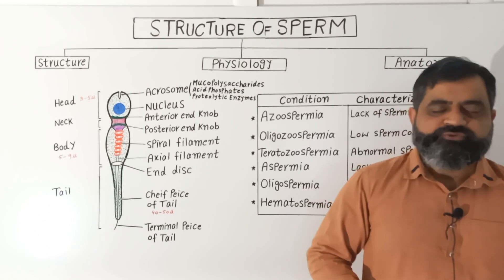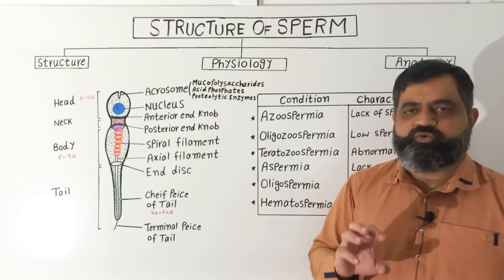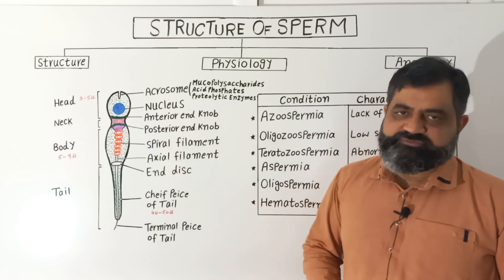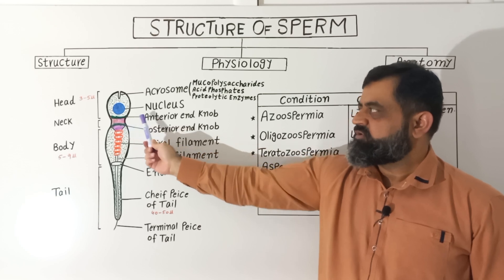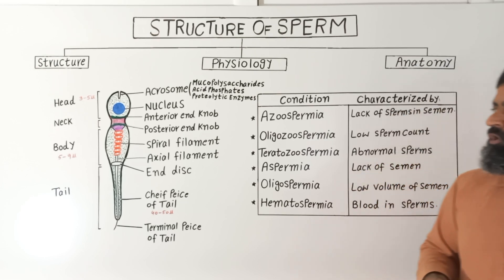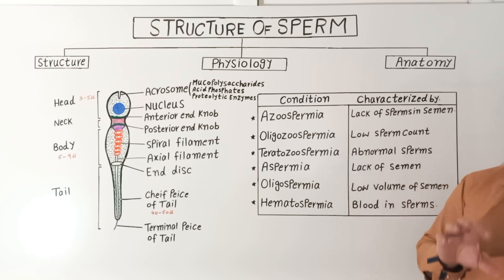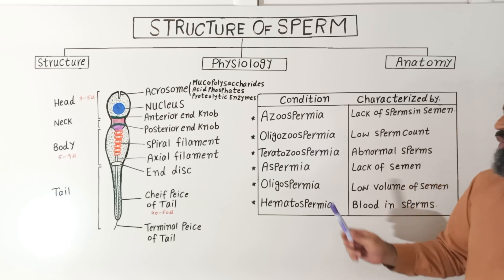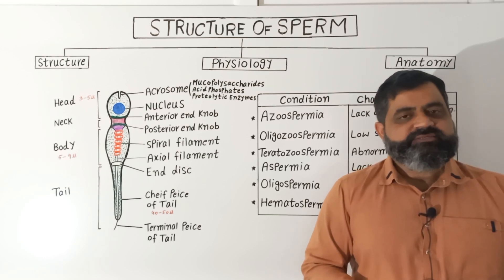Anatomy and Physiology of Sperm English medium @prof.masoodfuzail| Structure of Sperm | Azoospermia